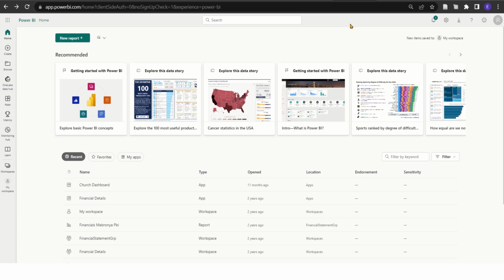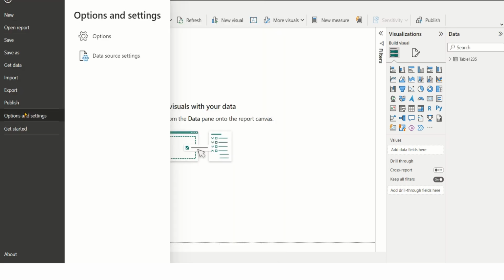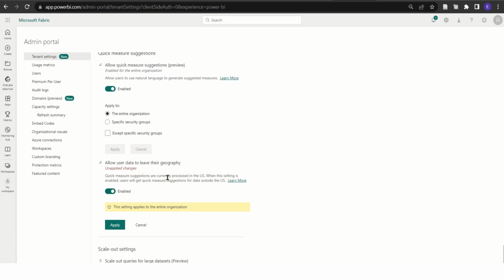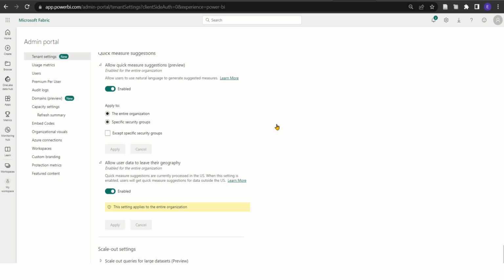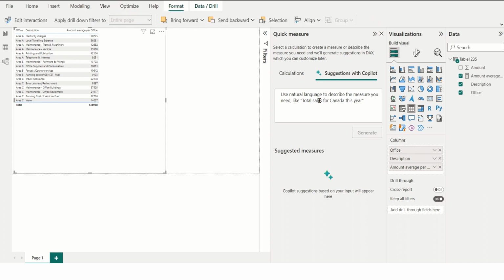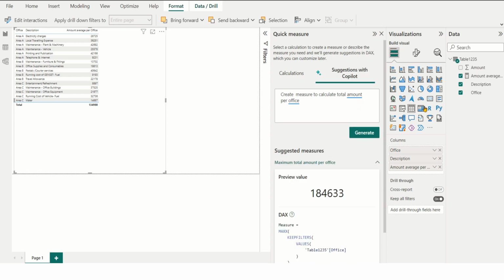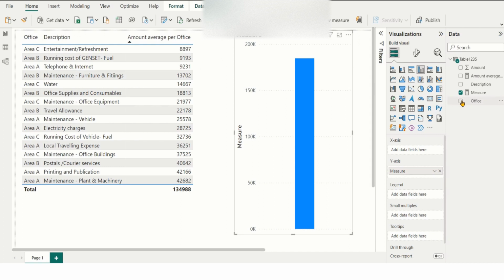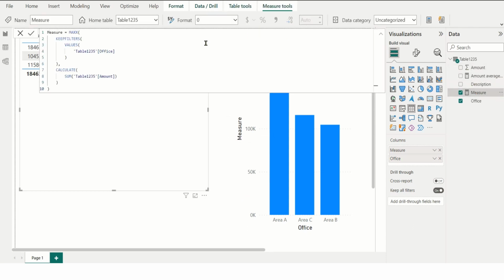Copilot and Power BI Quick Measure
In this YouTube tutorial, we delve into the fascinating world of Copilot within Power BI and explore the exciting possibilities it offers for harnessing the power of quick measures. Join us as we provide a comprehensive introduction to Copilot and guide you through the process of effectively utilizing this incredible tool in Power BI.

Power Automate with copilot

Power Virtual Agents with Copilot